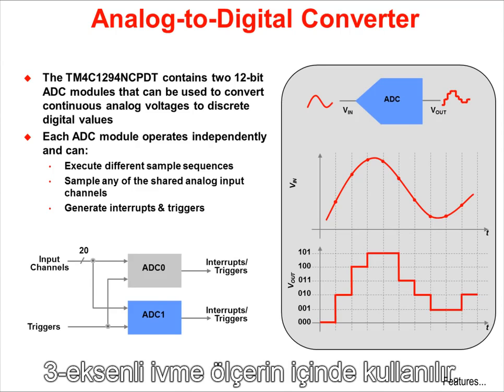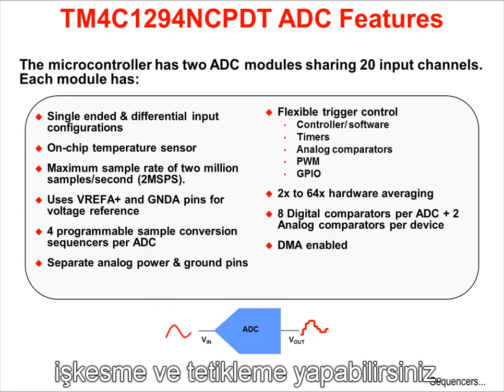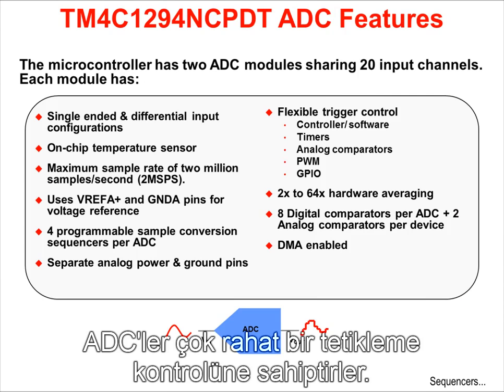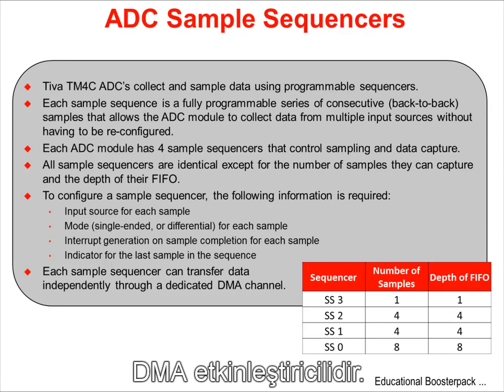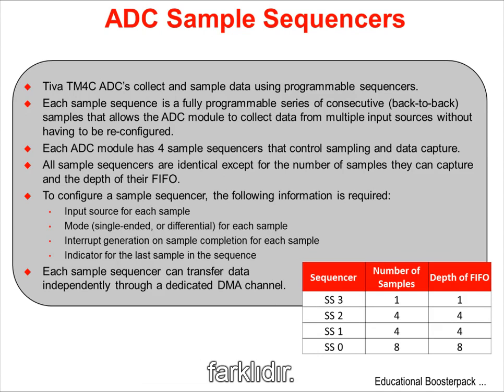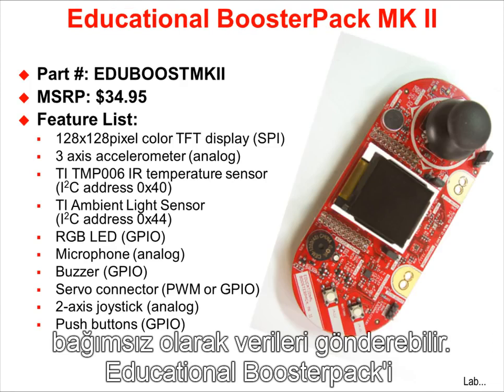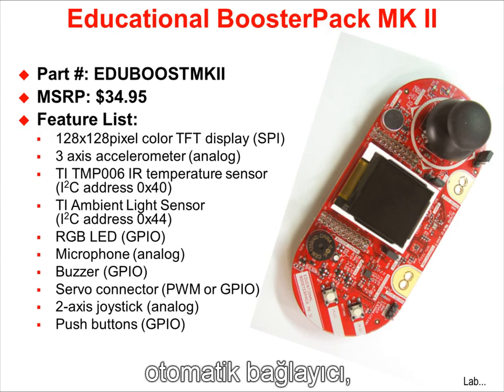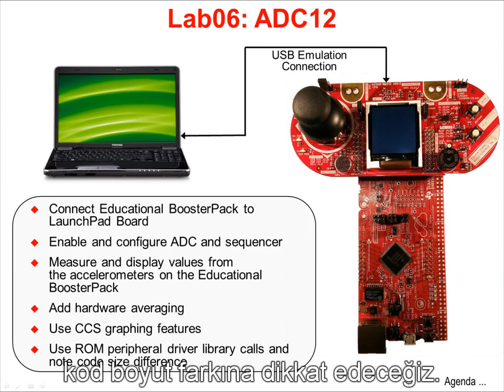IoT Solutions with the Tiva C Series Connected LaunchPad 6